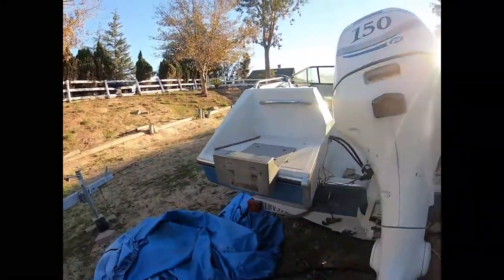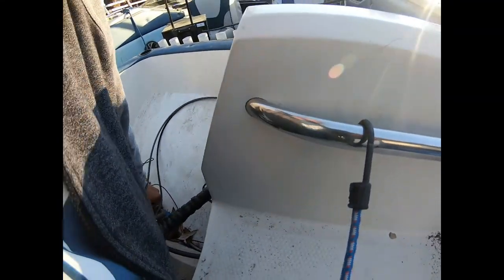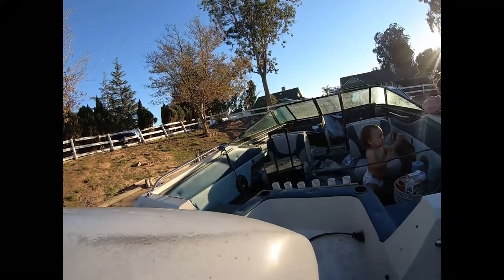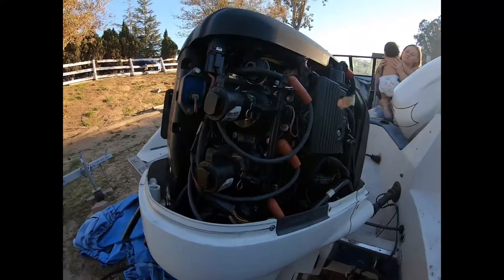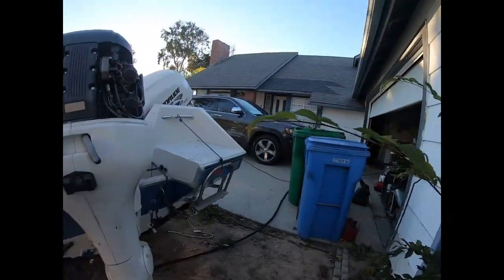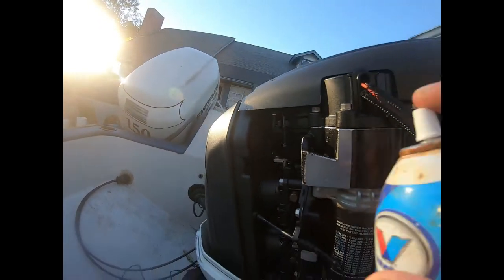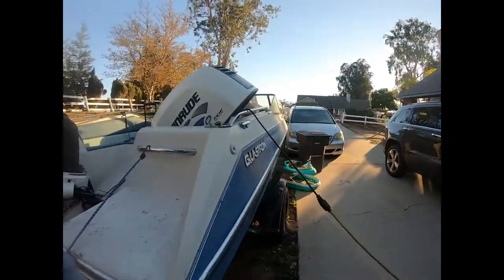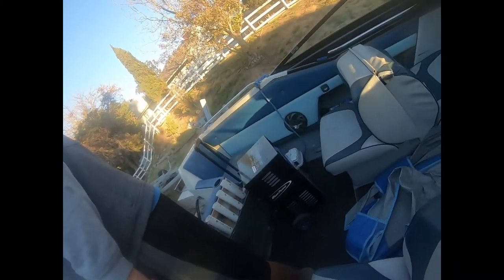HOW TO COLD START A 1999 EVINRUDE FICHT 150 HORSE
ITS BEEN THREE MONTHS SINCE I LAST TOOK OUT THE" BLUE ROCKET", THE "GAYLA REA",. I NEED SOME HELP ON SOME NAMES PLEASE FOR THE BOAT?? "GAYLA REA" IS AFTER MY MOM. IT KINDA HAS A NICE RING TO IT. IDK I'M EXCITED TO PUT THIS BOAT BACK IN THE WATER!!! WORK WORK WORK THOUGH!!